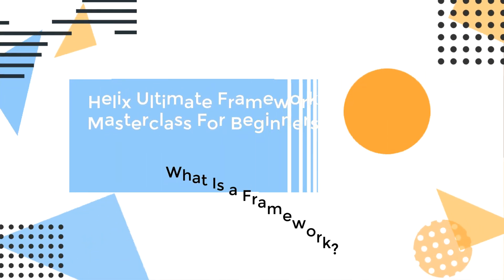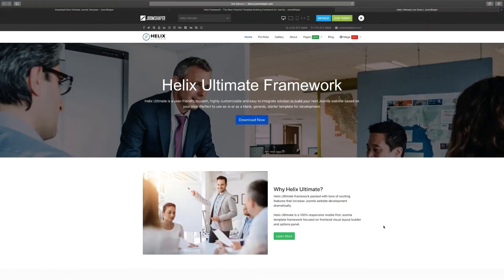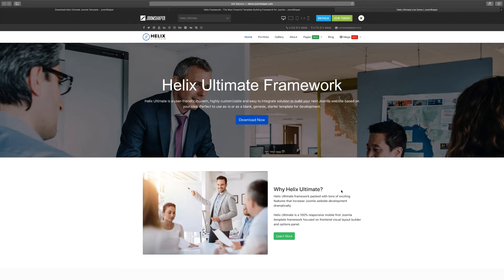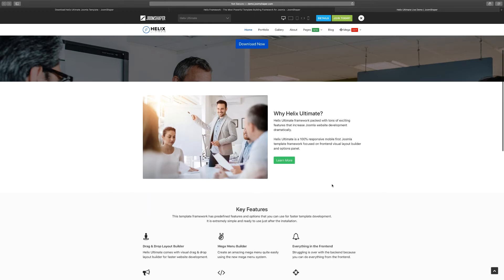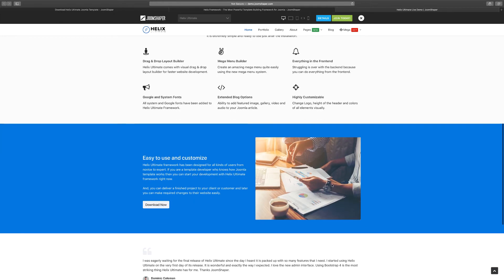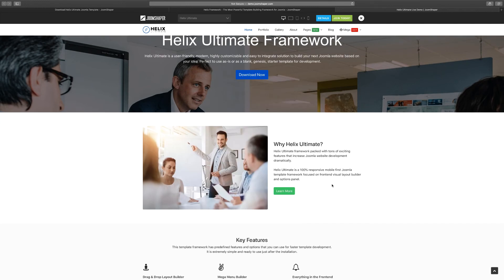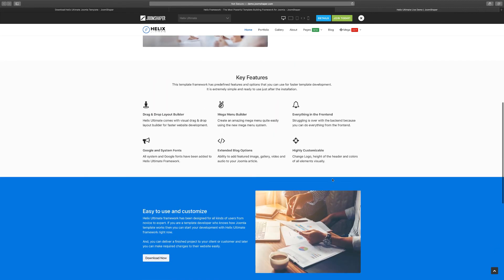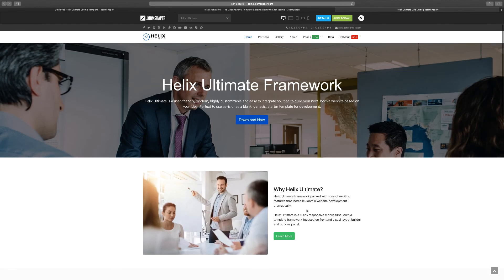1. What is a Framework - Helix Ultimate Framework Joomla